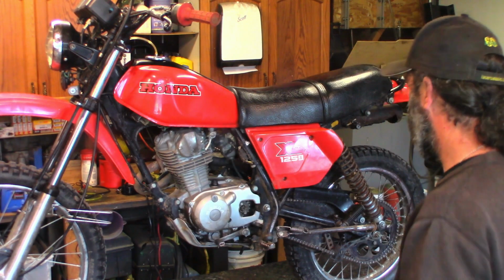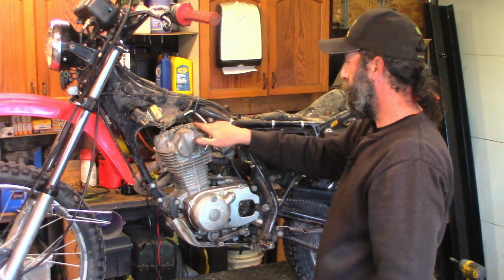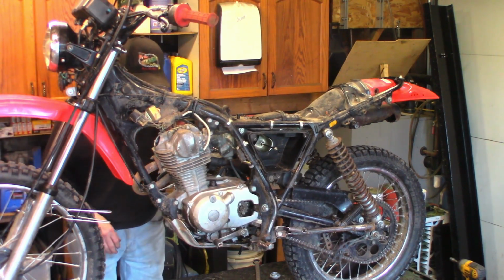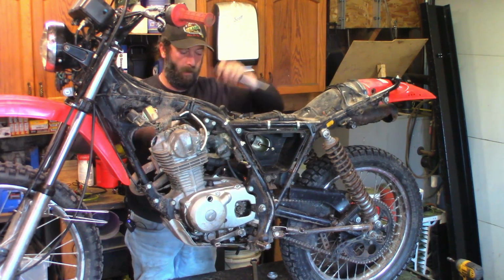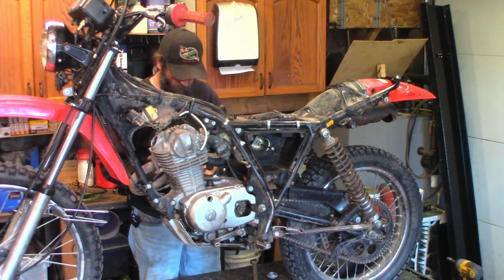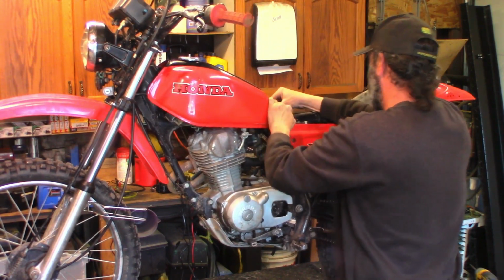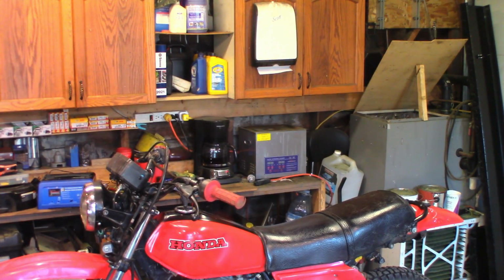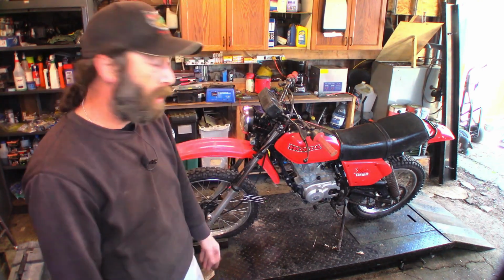Honda XL125S valve adjustment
A little different this week.  Doing a valve lash adjustment on a vintage Honda motorcycle. XL125S Dual sport, enduro, dual purpose, whatever you call these types of bikes in your area.

Come hang out with me in my garage working on mowers blowers dirtbikes and motorcycles.  Small engine repairs galore!